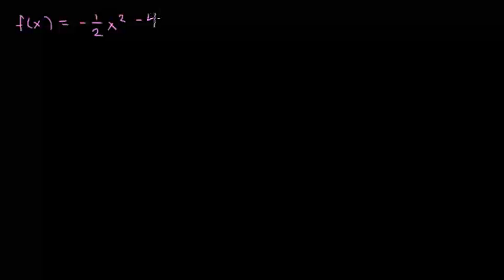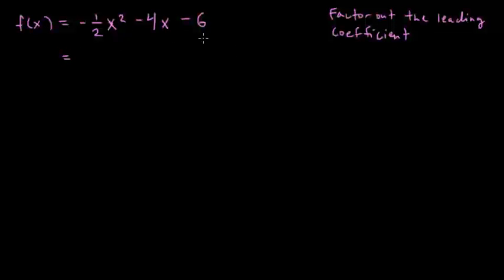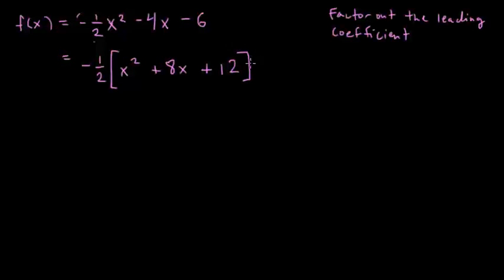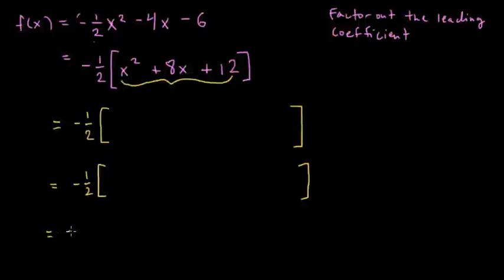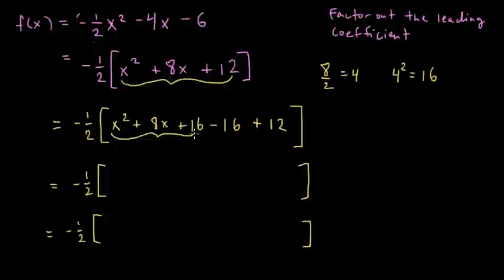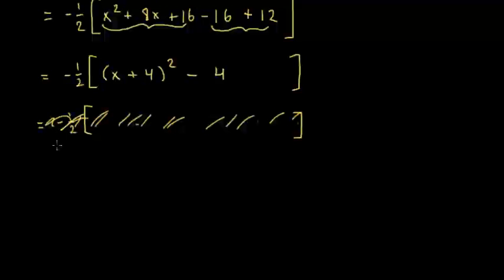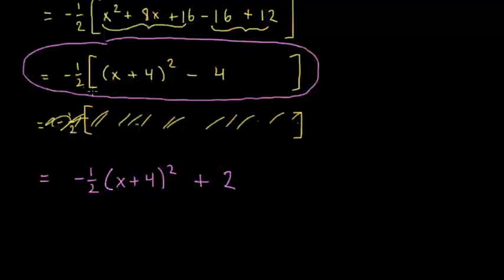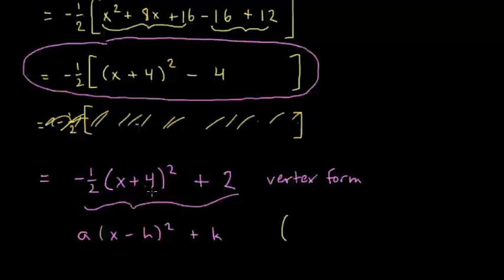VertexForm4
An example of converting a quadratic function from standard form to vertex form.  Also called "completing the square".